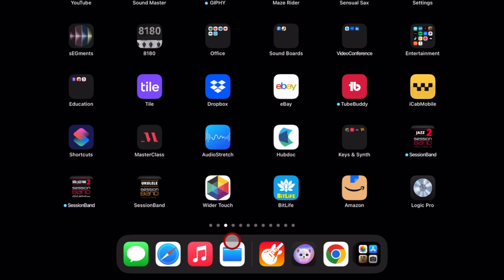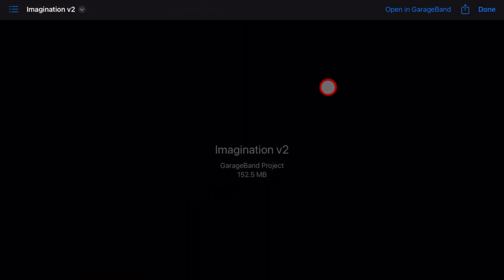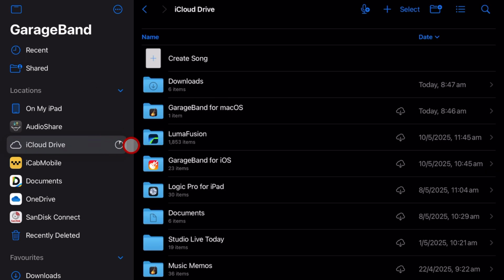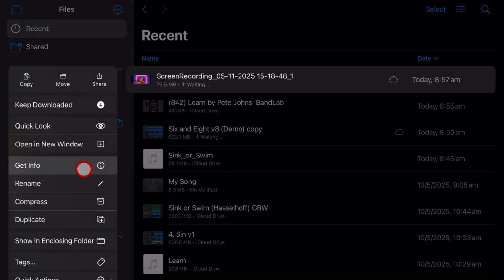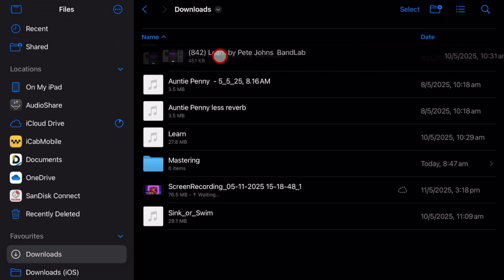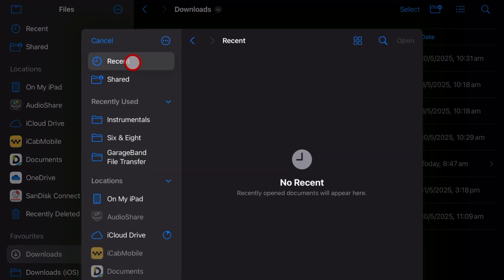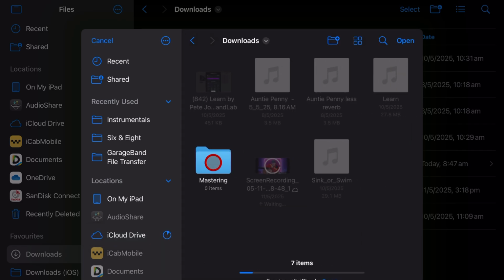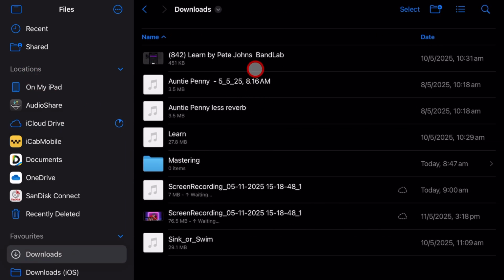Beware the RECENT Tab! | How to use (and not use) it on iPad/iPhone